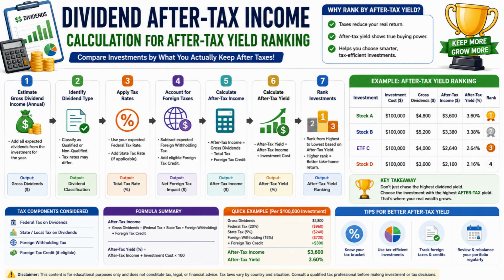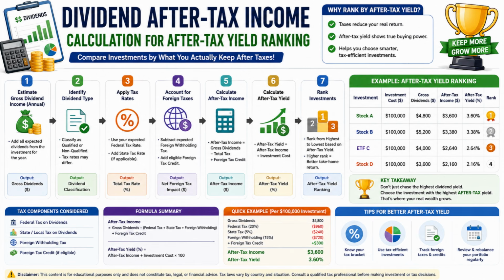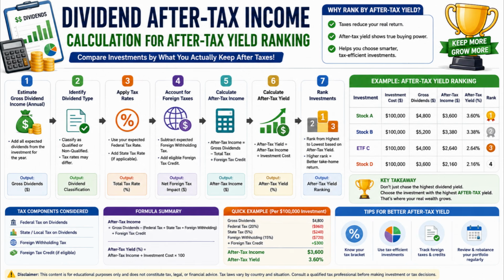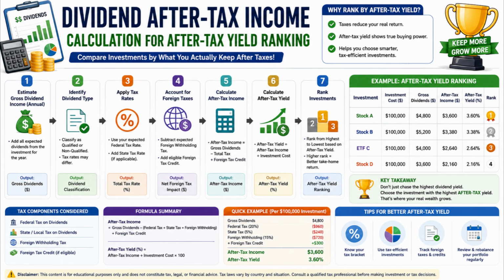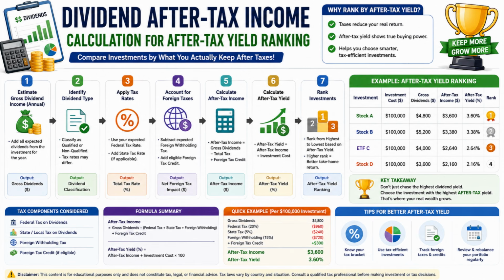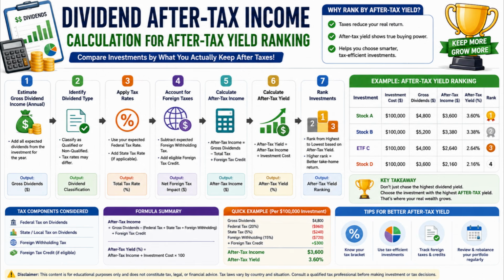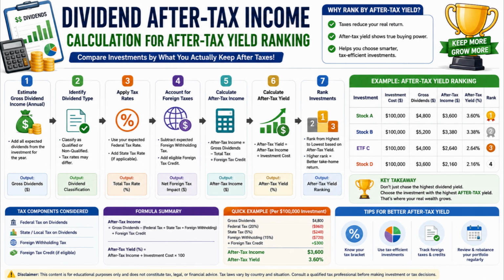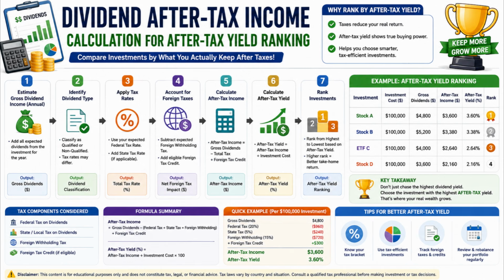Dividend After-Tax Income Calculation for After-Tax Yield Ranking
Learn how to calculate Dividend After-Tax Income for After-Tax Yield Ranking using a simple step-by-step framework. This video explains gross dividend income, dividend type, tax rates, foreign withholding tax, foreign tax credits, after-tax income, after-tax yield, and investment ranking so investors can compare dividend stocks by real net return, not just headline yield.